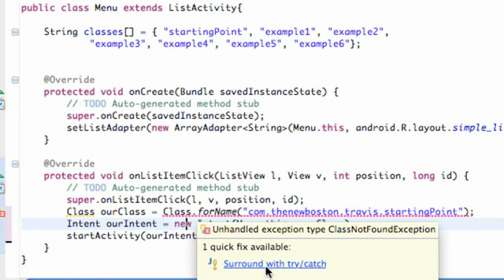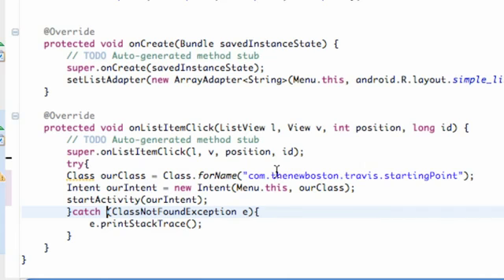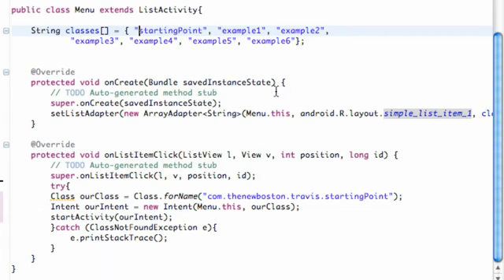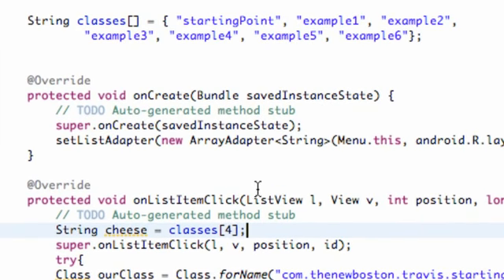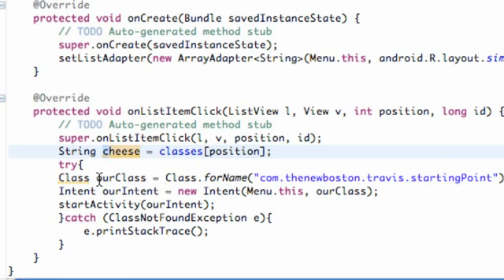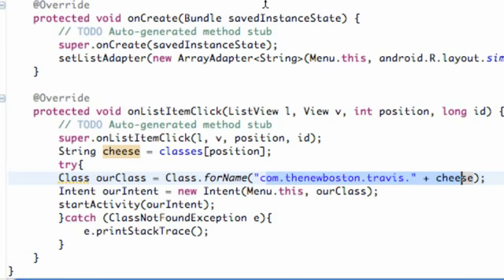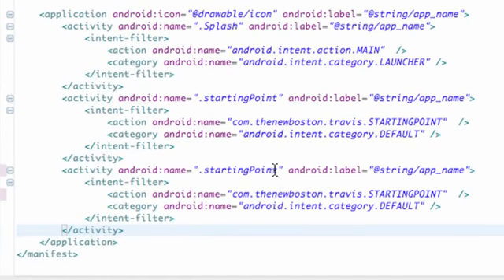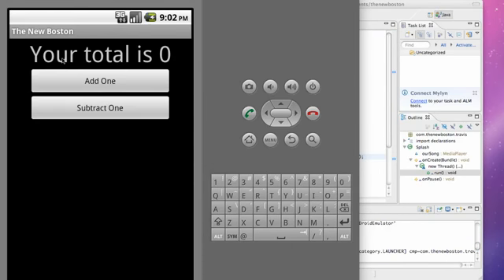Android Application Development 21 Finishing ListActivity